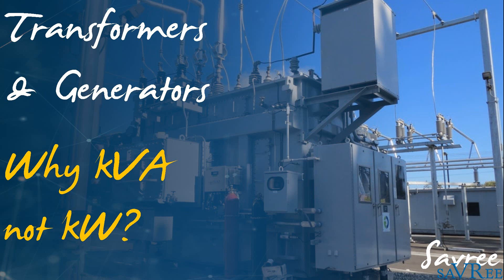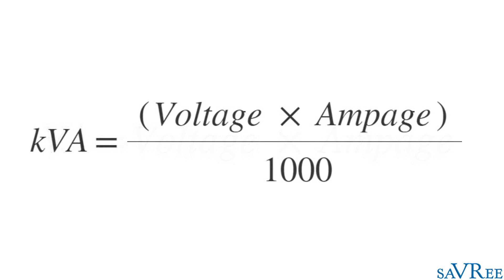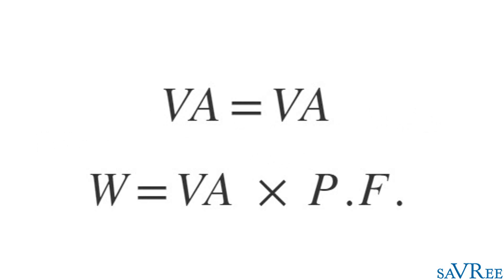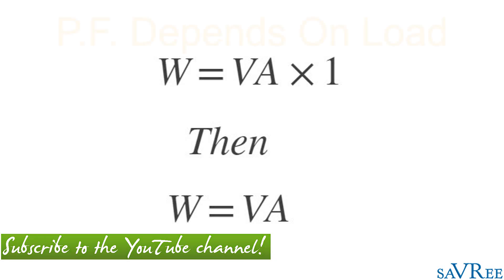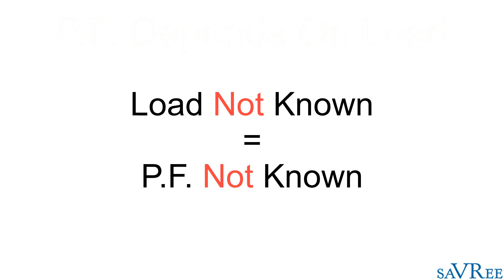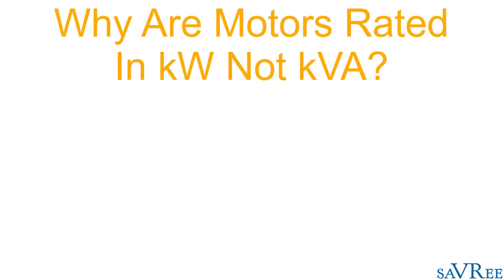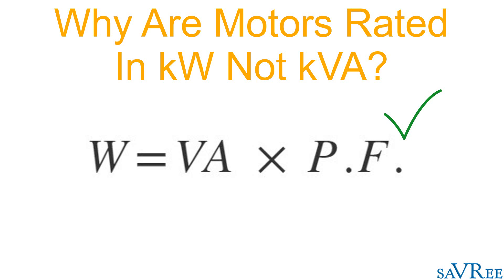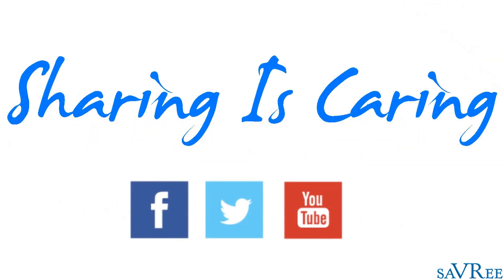Why Transformers & Generators Rated In kVA And Not kW ?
This video explains why transformers are rated in kVA and not in kW. The same logic discussed in the video can also be applied to generators to understand why generators are rated in kVA and not kW, and why motors are rated in kW and not kVA.

For the purposes of this video we assume the generator is an alternator. Equations given are for single phase circuits, three phase equations are slightly different.

▶️Why are transformers and generators rated in kVA and not kW?

Because transformer and generator manufacturers do not know the load to which the generator or transformer will be connected. Loads are either resistive, inductive, capacitive, or a mixture of these. The type of load dictates the power factor. If the power factor is known, a rating can be given in kW, but, the power factor is not known because the load is not known, therefor it is not possible to give the transformer or generator a rating in kW. It is for this reason that transformers and generators are rated in kVA. The below equation shows the relevance of calculating kW when using the power factor.

VA = Volts x Amps

kVA = (Volts x Amps) / 1000

If voltage and current in phase then:

VA=Watts

If not in phase then:

kW = VA x p.f.

If thought about in a different way. The kVA rating is apparent power and kW is real power (actual power). Apparent power is the power available assuming no load losses, but there are always losses, so this value is only of use theoretically. Once we apply the load, we can calculate the power factor. Power factor is the ratio of theoretical work output compared to real work output. We can calculate real work by multiplying the apparent power by the power factor e.g. 100 kVA x 0.8 = 80 kW

Without knowing the type of load, the power factor cannot be known and thus no value for kW can be given for either the transformer or generator.